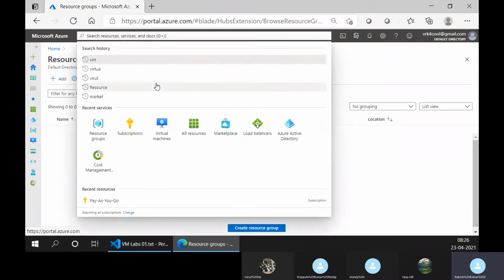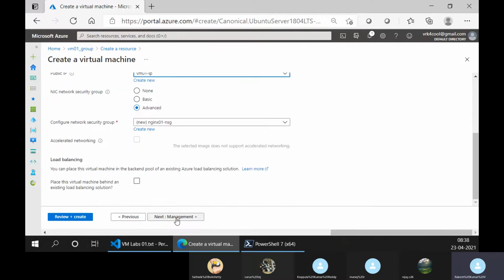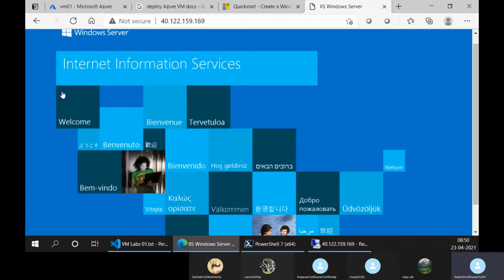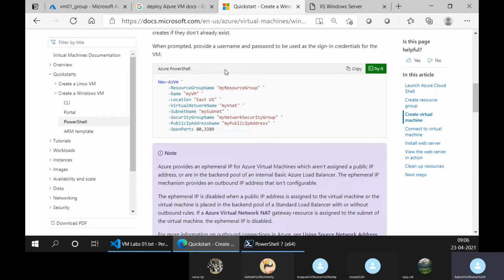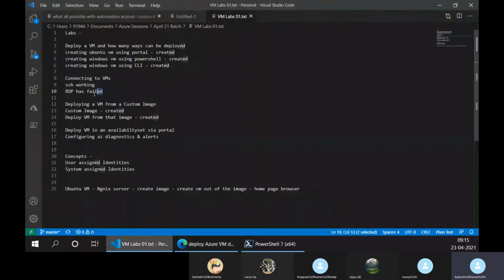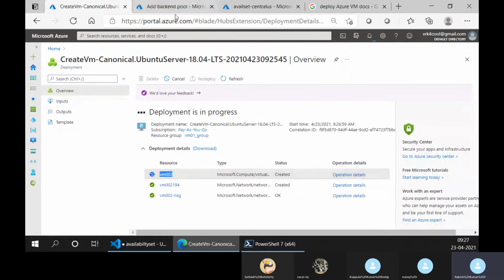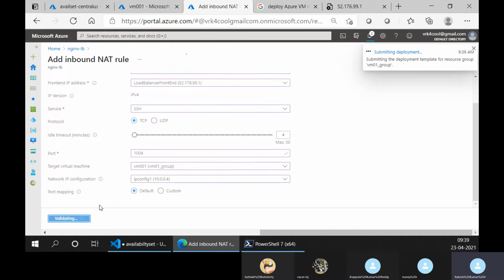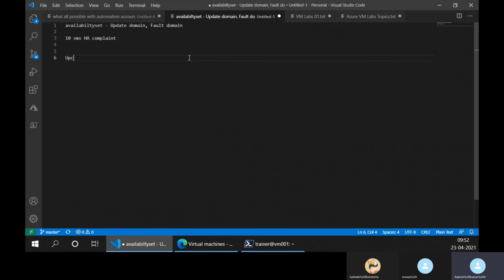Azure VM Labs 02